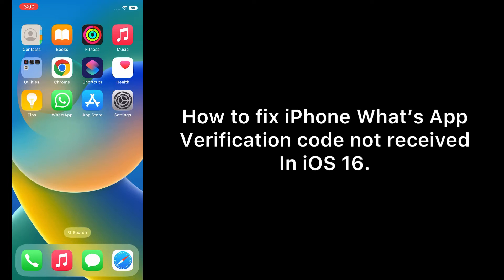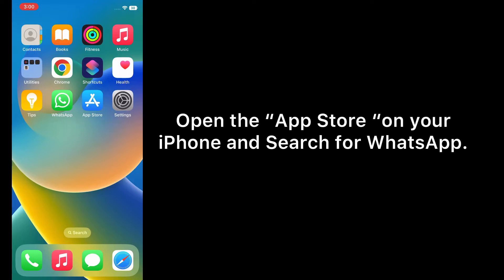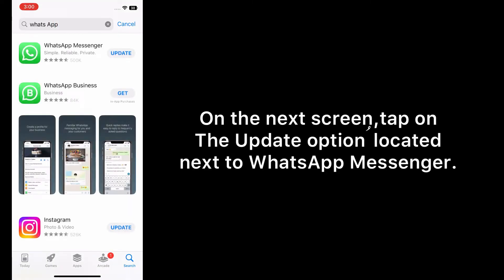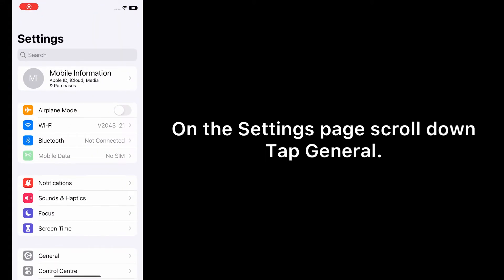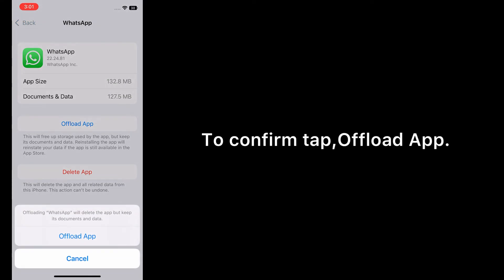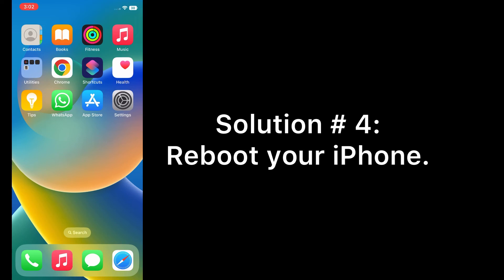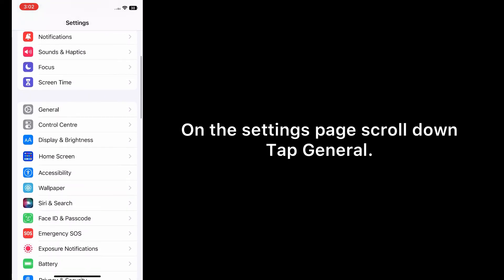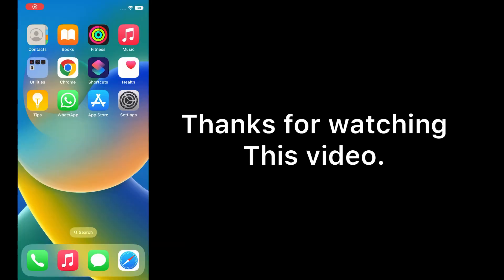How to fix iPhone WhatsApp Verification Code not received in iOS 16.